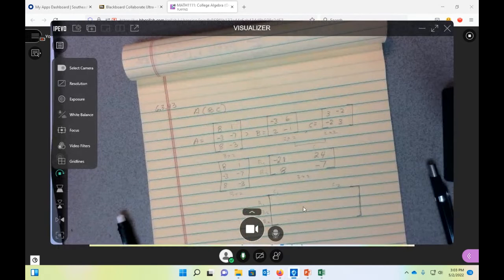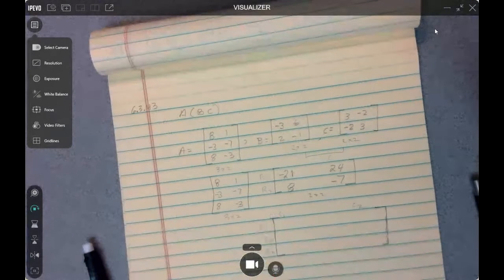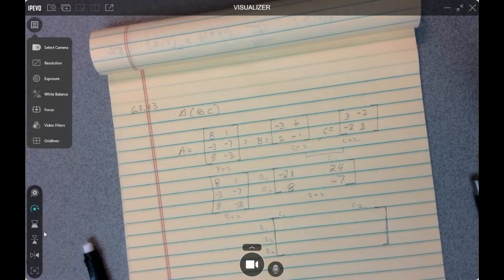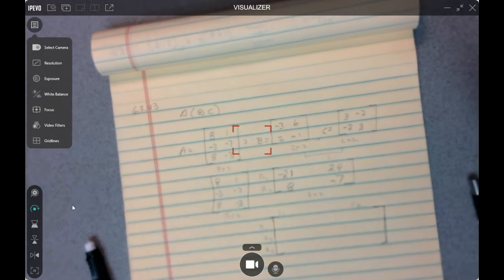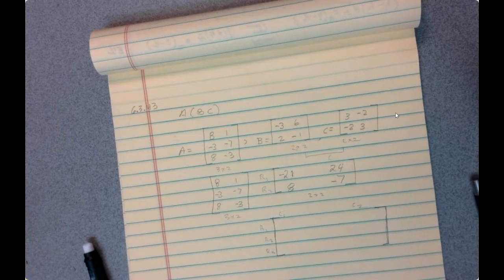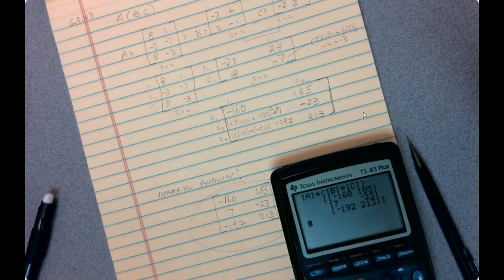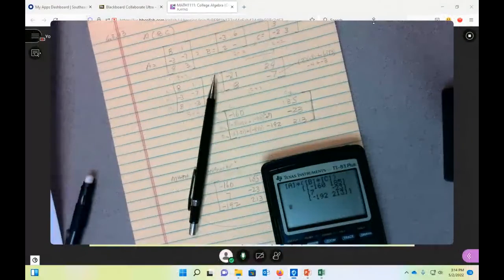6. 3. 43 Matrix Multiplication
Matrix multiplication example A(BC) where A is a 3x2 matrix and B and C are both 2x2 matrices.